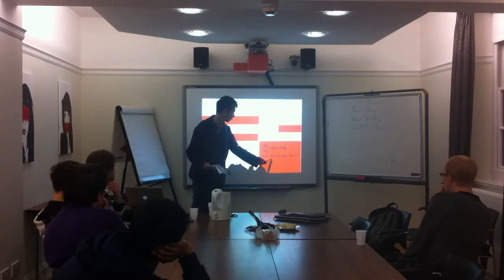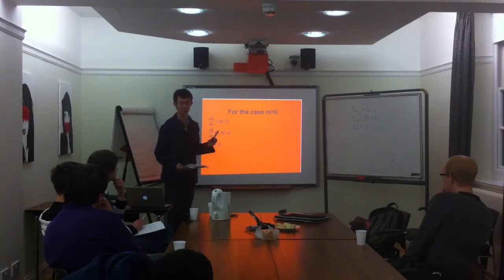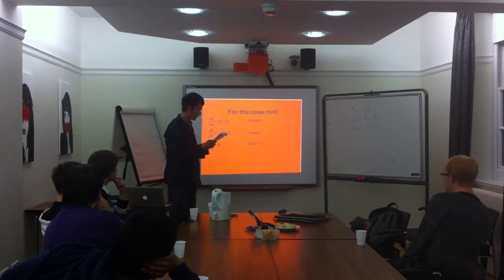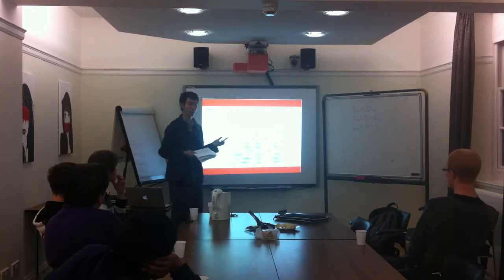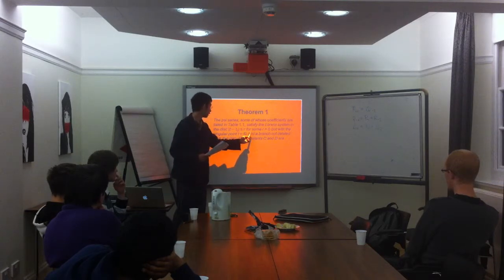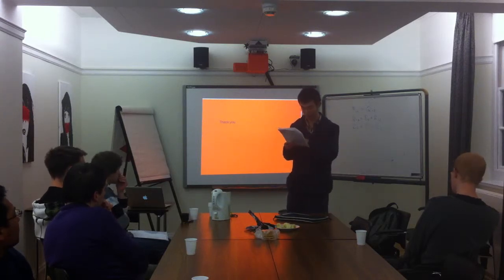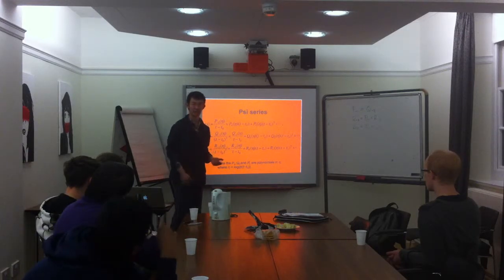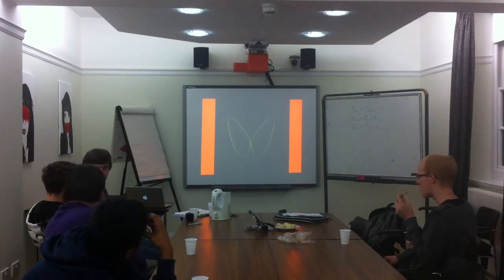Complex SIngularities and Lorentz Attractor 3:3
Jack Beijing gives a speech in Physics Paper Club at St. Hughs College, Oxford University.